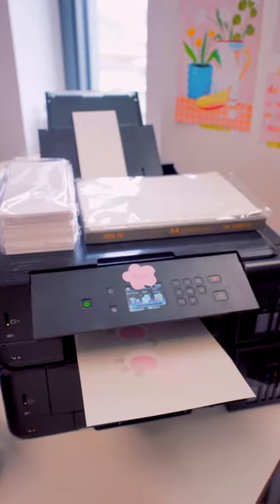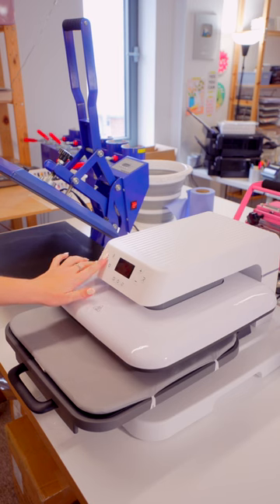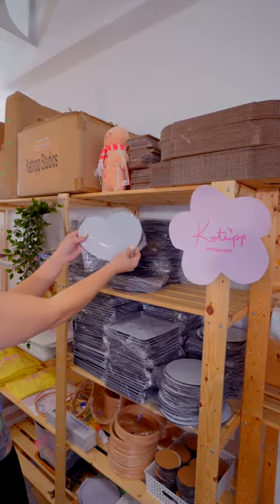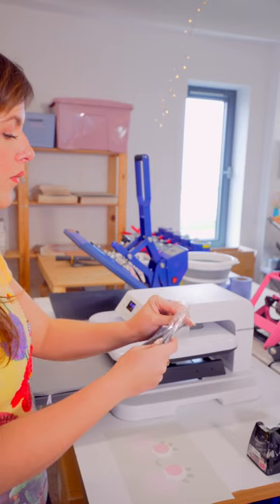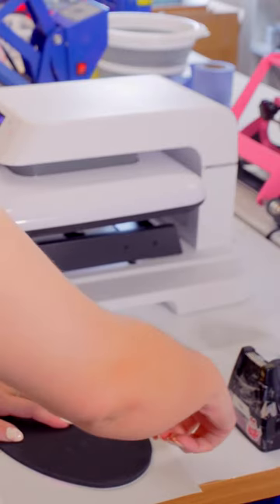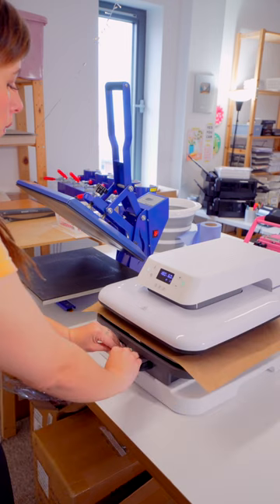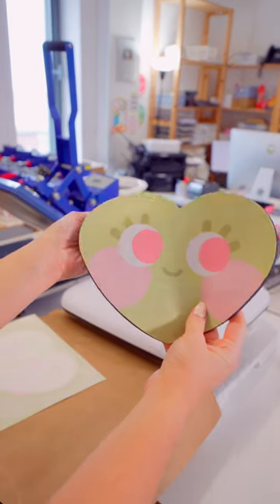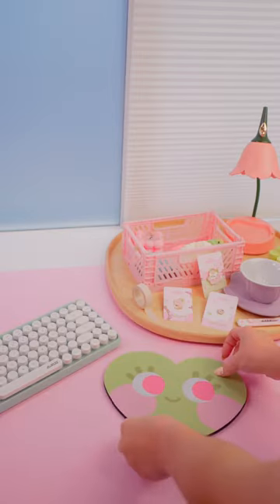Learn how Etsy seller Katnipp Studios creates her popular heart shaped mousepad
Check out how @KatnippStudios creates one of her more popular items, this adorable heart shaped mousepad